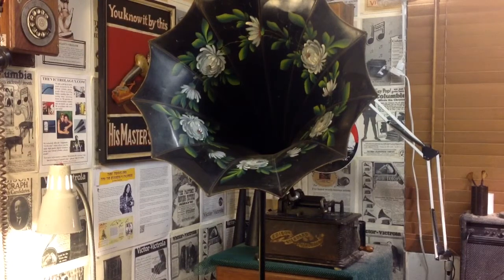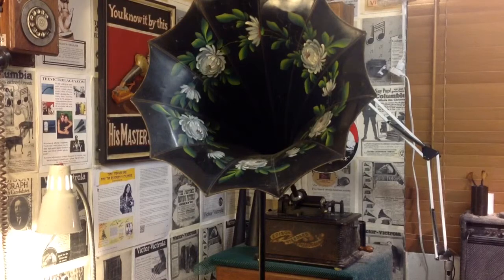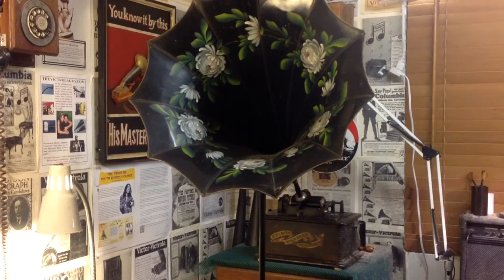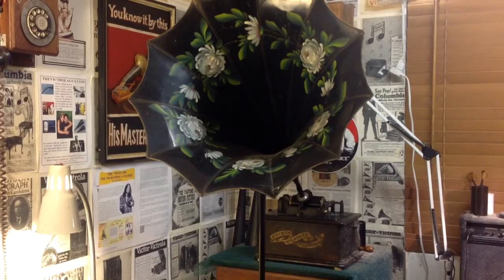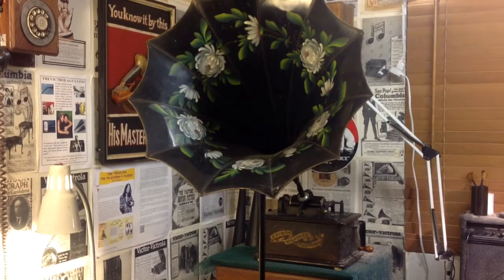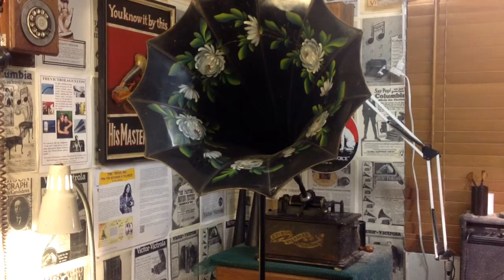VOICE RECORDING DEMO / BLACK WAX CYLINDER